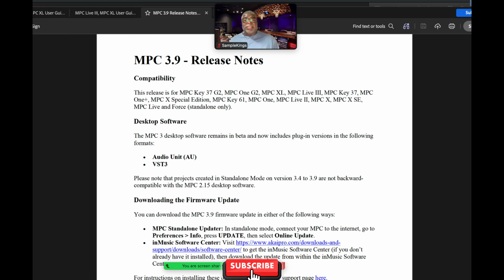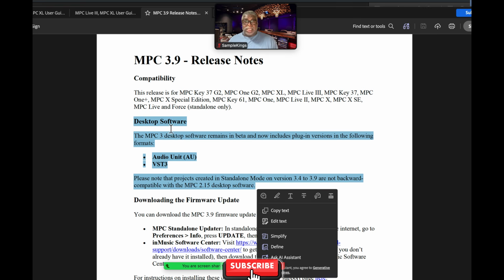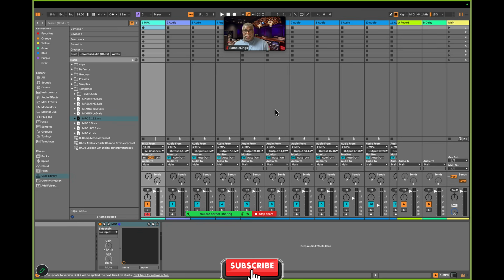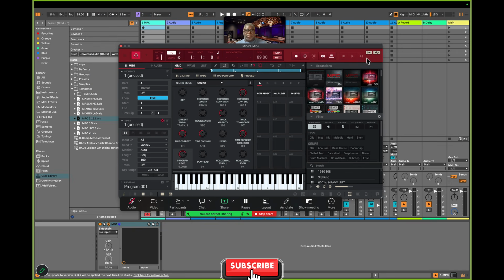The AKAI MPC 3.9 VST3 & AU Plugin Update | What's New!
The AKAI MPC 3.9 VST3 & AU Plugin Update | What's New! -  The game has officially changed for the MPC ecosystem! With the massive new Akai MPC 3.9 software update, you can now run the unified MPC 3 platform directly inside your favorite DAW as a native Audio Unit (AU) or VST3 plugin. No more awkward workarounds—just pure, seamless integration.

In this tutorial from SAMPLEKINGS, we break down exactly how to load, route, and harness the power of the new MPC 3.9 app inside all major DAWs, including Ableton Live, FL Studio, Logic Pro, and Pro Tools. Whether you are looking to bring your standalone standalone workflows directly into your computer or want to use the brand-new MPC Oscillators right inside your DAW tracks, we have you covered step-by-step.

🎯 What You'll Learn in This Video:
Plugin Installation & Setup: How to update via the inMusic Software Center and successfully scan the new AU and VST3 builds.

DAW Routing Guides: Step-by-step walkthroughs for Ableton Live, FL Studio, Logic Pro, and Pro Tools.

If you want to master your gear, lock in your production workflow, and get the most out of this massive update, make sure to hit that Subscribe button and turn on notifications!

CHAPTERS
00:00 INTRO
00:44 What's Up!
02:19 USING MPC 3.9  IN A DAW
03:18 USING A TEMPLATE
06:11 HOW TO LOAD
07:06 THE DAW WILL CONTROL